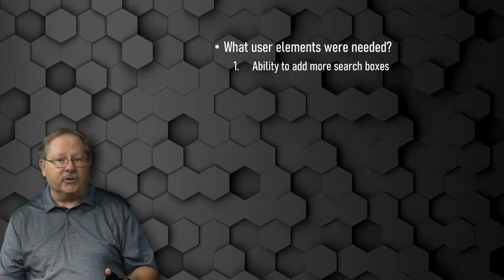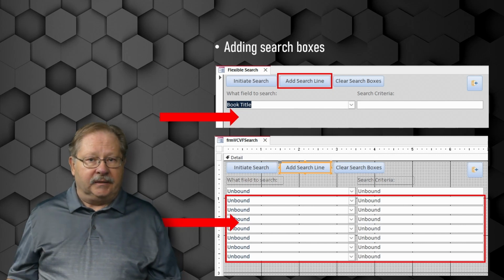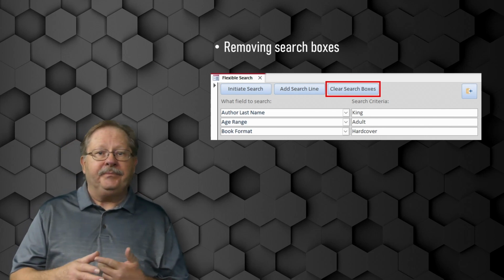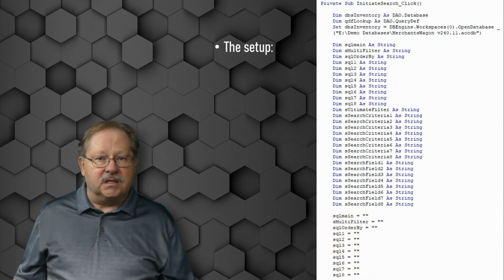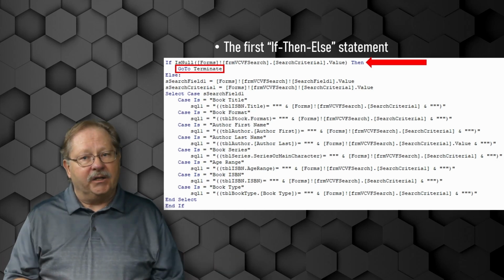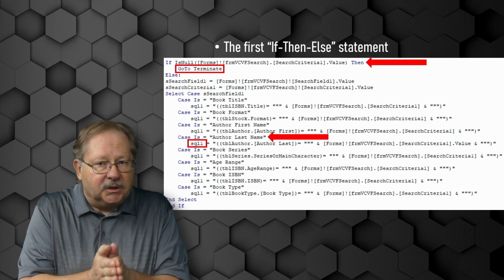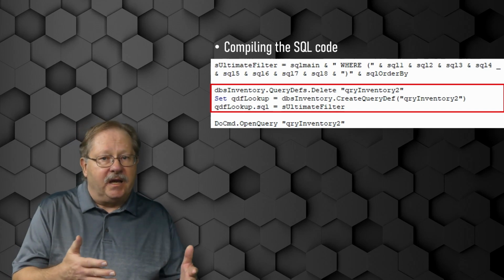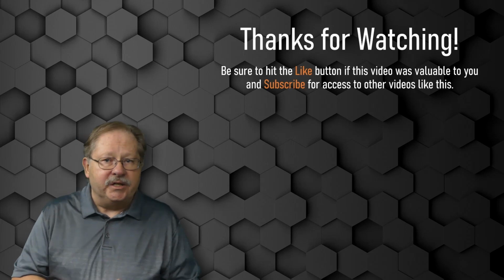Let the User Search Which Fields AND How Many in MS Access!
Today's tutorial from Pharos Technology showcases a flexible and dynamic approach to building a user-defined search interface in database applications like Microsoft Access. This method allows users to determine not only which fields they want to search but also the number of fields to include in their search at any given time.

Key features of this custom search include:
1. Adding Search Boxes: Users can dynamically add more search boxes as needed. This flexibility is achieved by initially hiding extra search boxes and making them visible upon user request.
2. Removing Unwanted Search Boxes: Users can easily remove any added search boxes they no longer need, reverting the form to its original state.
3. Searching Any Field: Each search box can query any field, offering comprehensive search capabilities.
4. Quickly Modifying and Repeating Searches: The design allows for rapid modification and repetition of searches, enabling users to refine and perfect their data queries efficiently.

In the video, I explain how this was achieved through a combination of hidden form controls and VBA code. The use of an "Add Search Line" button and a "Clear Search Box" button, along with conditional statements in VBA, allows for the dynamic visibility and functionality of search boxes. This method enables users to engage in more complex searches without overwhelming the interface or necessitating a form redesign for each new search requirement.

This approach is particularly beneficial for databases with multiple searchable fields, offering users the ability to tailor their searches to their specific needs while maintaining a clean and user-friendly interface.